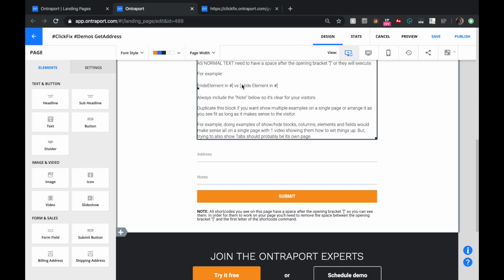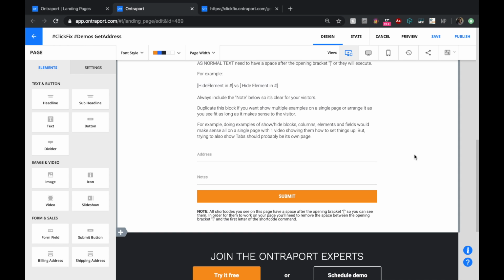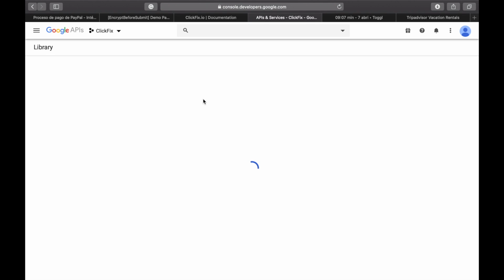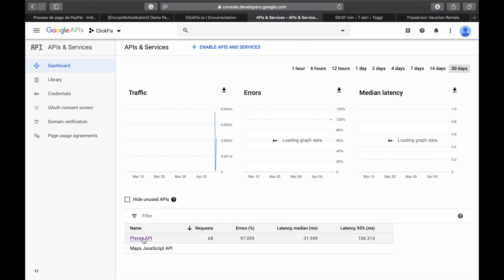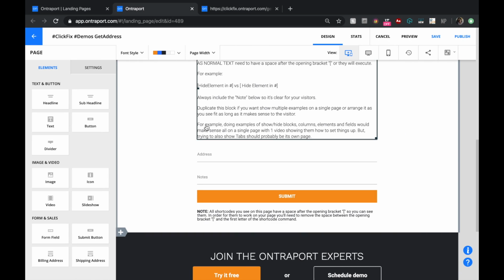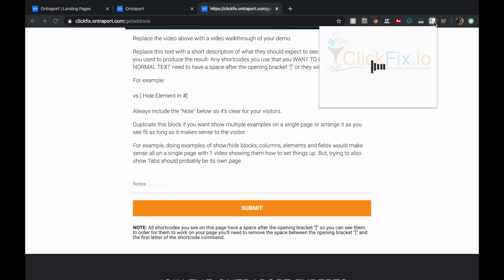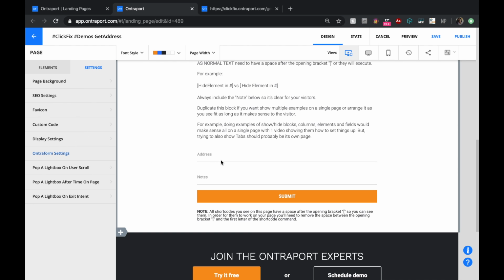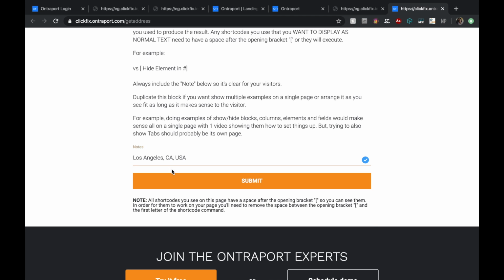OLD How To Create Autocomplete Address Fields On Ontraport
- Hey guys! Learn how to create autocomplete address fields on Ontraport to make your checkout process smoother, just